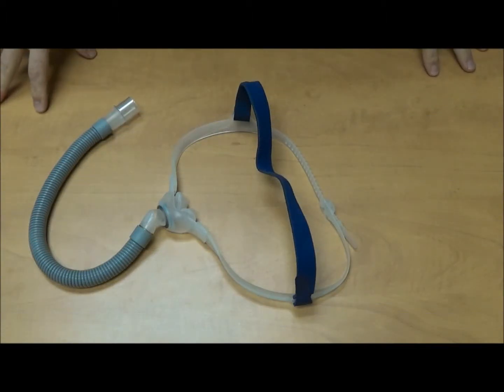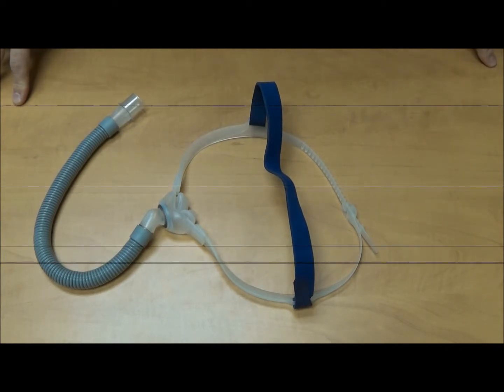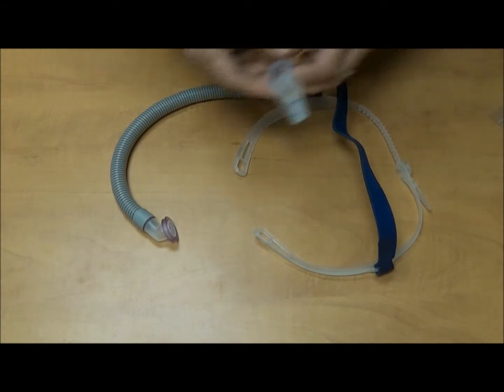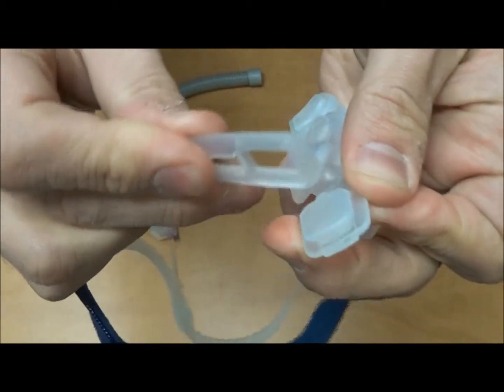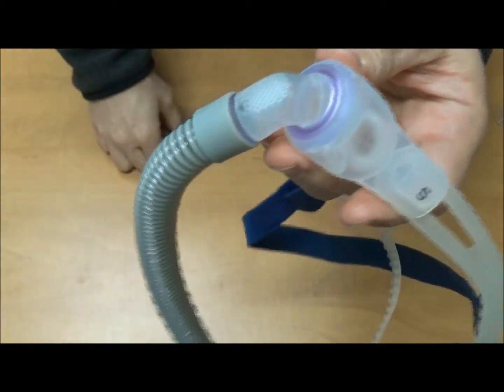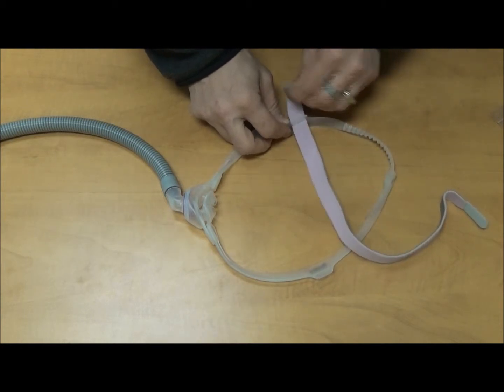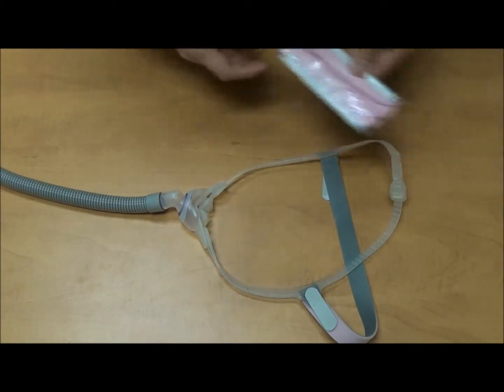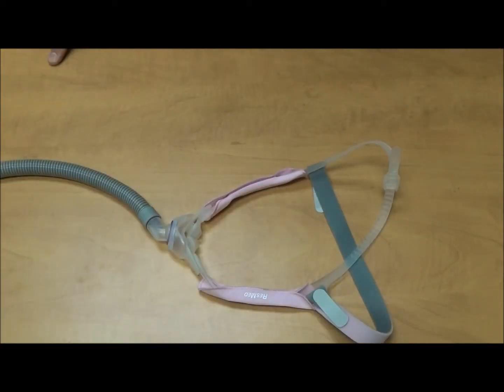Resmed Swift Fx Versatility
We’re going to show you how this simple little mask, the Resmed Swift Fx, changes into different masks. Today, we’re going to change the Swift Fx into the Swift FX For Her.  Here we go.

First, we’re going to take the front tubing assembly out of the front of the cushion. The cushion shown is the medium. Even thought the Swift Fx comes ready to use with a medium size cushion, in its place will be the small size, which is part of the Swift Fx For Her nasal pillows package.

Let me show you how I did this.

I pulled the soft square out from the opening square, replaced the medium with the small. The soft squares of the small size nose cushion insert into each open square. The front tubing has its own pink circular frame which inserts into the small cushion. Once in, the tubing should swing freely, circle three hundred sixty degrees, and float inside its socket.

After this, the pink Velcro strap inserts where the blue one once was. Once together, the adjustable portion of the headgear wears atop the head and the pillows are to be worn within the nostrils. The S portion (or size indication) should be outwardly exposed on the external part of the nasal cushion.

The Velcro adjusts to the back of the head while the soft plastic strap above pulls inside the plastic housing and holds in place.

Optional comfort is provided by the pink slip covers that go over the soft rubber side bands of the nasal mask.

This is now the Resmed Swift Fx For Her.

In the next segment, we will turn the Resmed Swift Fx For Her into the Swift Fx Nano.

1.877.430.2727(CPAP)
cpapclinic.ca

We're mobile. Find us on your phone - cpapclinic.ca

We're also on Twitter @cpapclinc